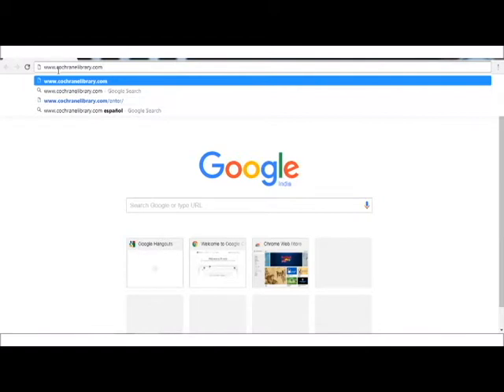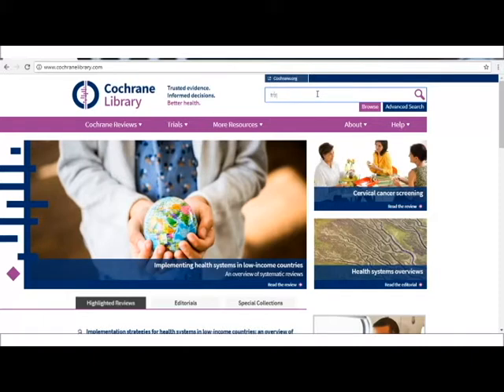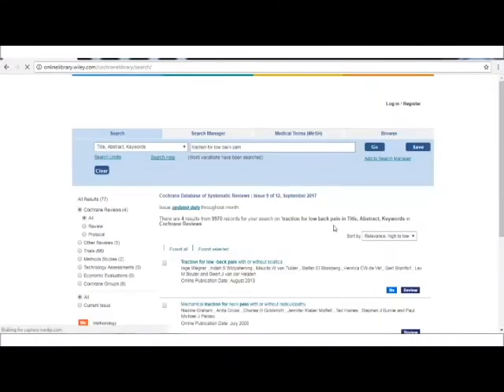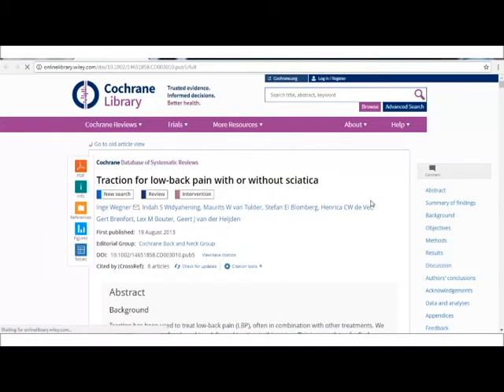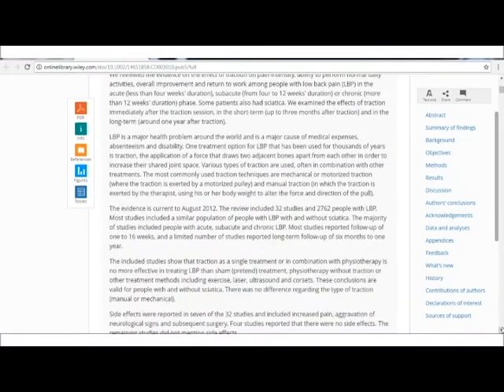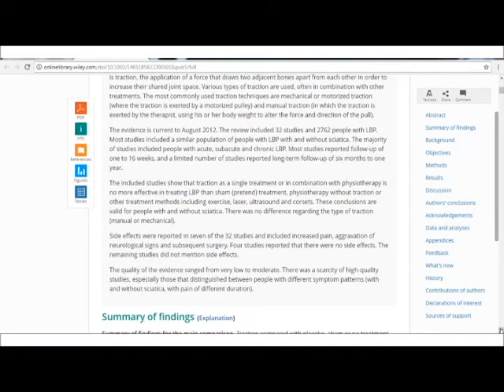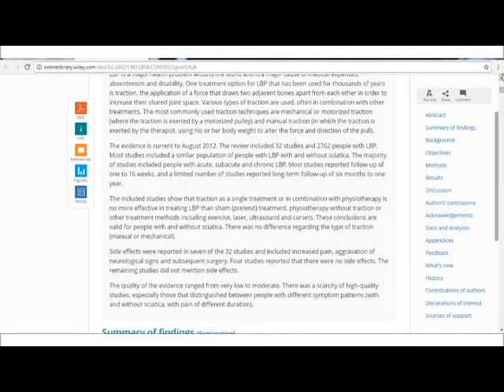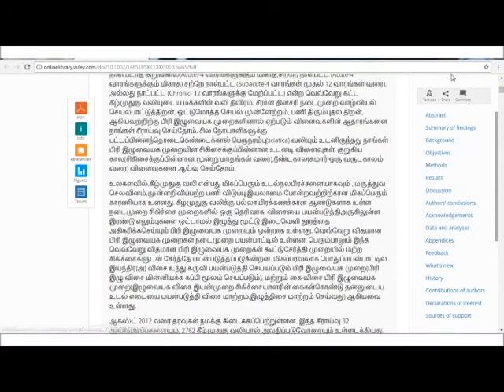How to access top level Research Evidence in common language by Sheik Abdul Khadir ,PT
This video describes how to access the trusted and reliable research information in health care without much medical jargons .